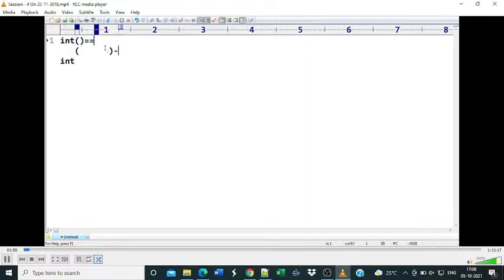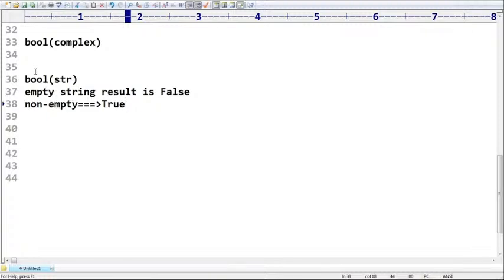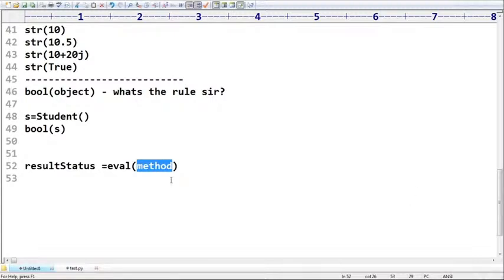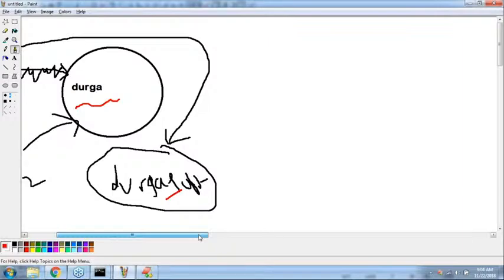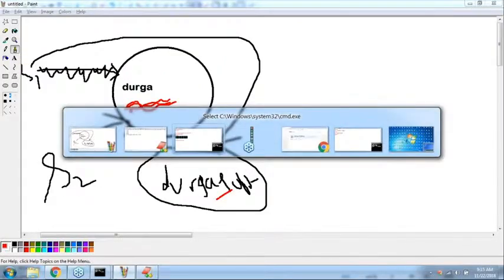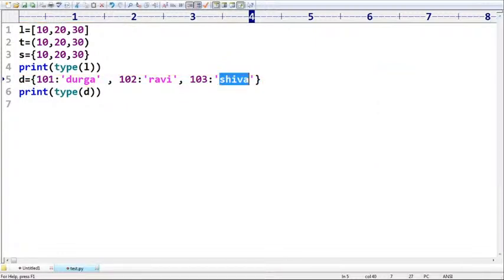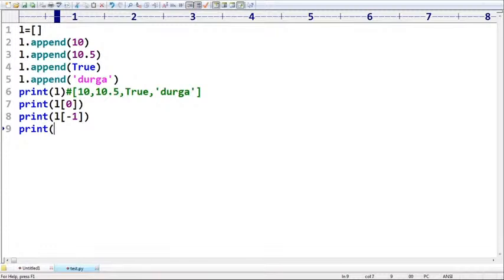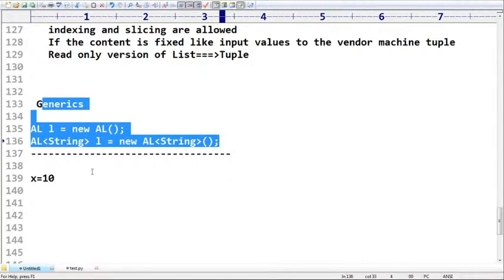Microsoft Python Certification Exam (98-381)YouTube Live Stream by Durga Sir @ 5:00PM